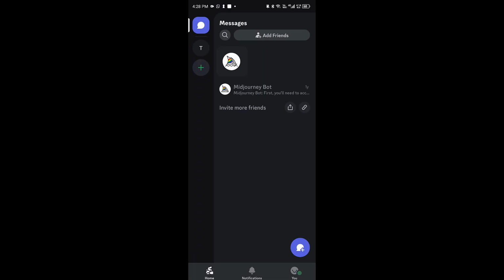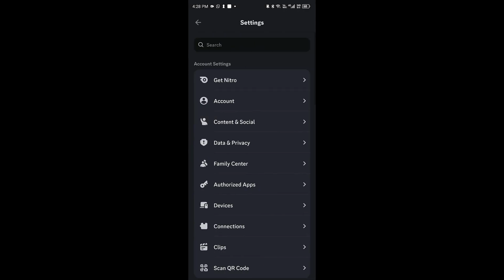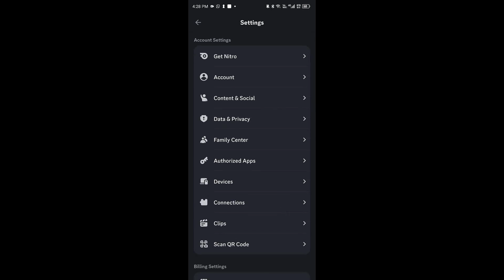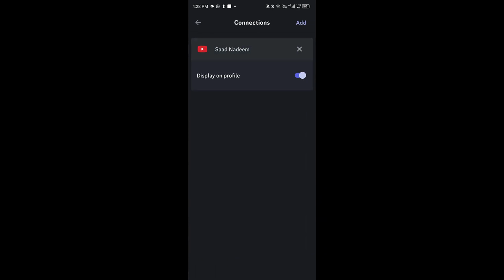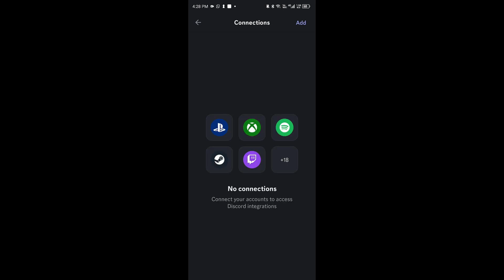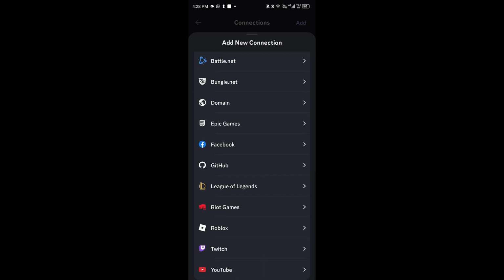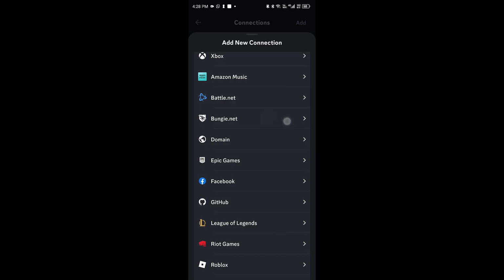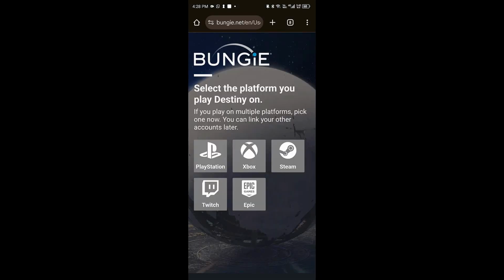How To Link Bungie Net Account To Discord Profile Step By Step Full Guide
Learn how to connect your Bungie Net account to Discord for Destiny 2 features, activity syncing, and profile integration.

• Link Bungie Net account to Discord
• Connect Destiny 2 profile to Discord
• Fix Bungie account not showing in Discord
• Manage linked accounts and permissions
• Sync game activity on Discord

This guide teaches you how to authorize your Bungie account, enable permissions, and fix any linking issues inside Discord settings.